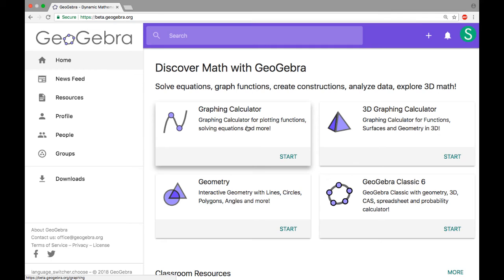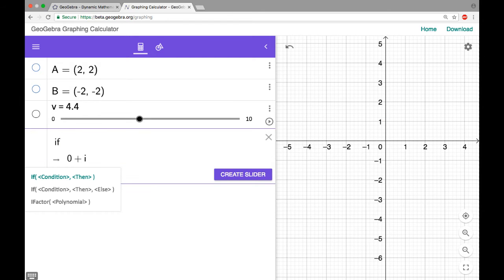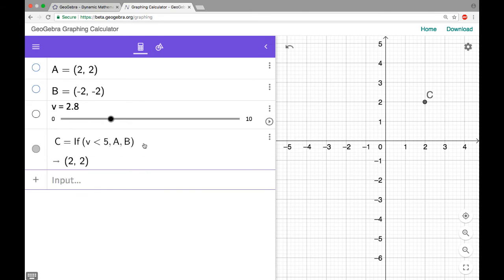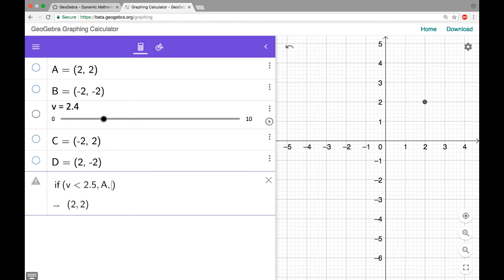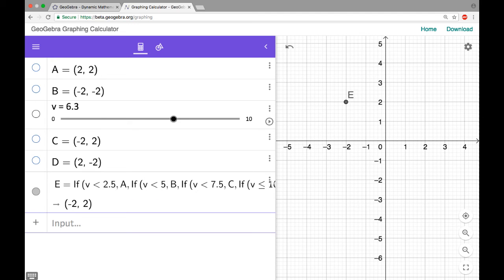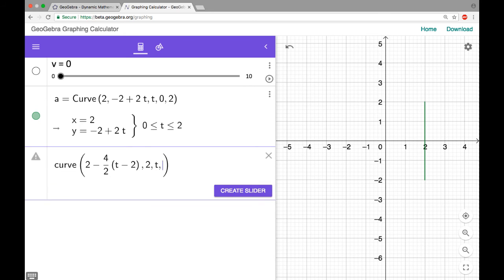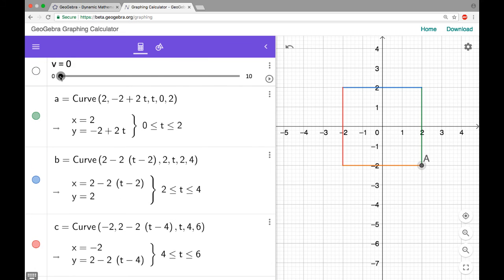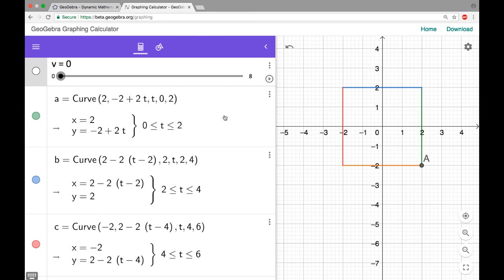Controlling Position of a Point Using If Statments in GeoGebra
In this video we use if statements (if, then, else) to control the location of a point in GeoGebra.  This is really useful if you want to make little animations.  We also use a bunch of parametric equations for line segments.